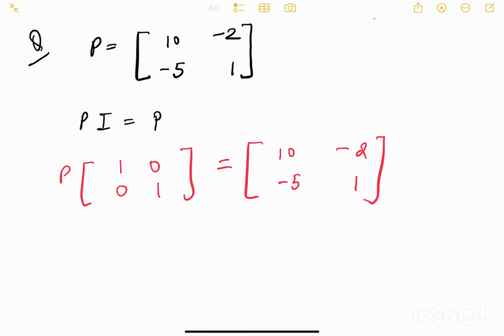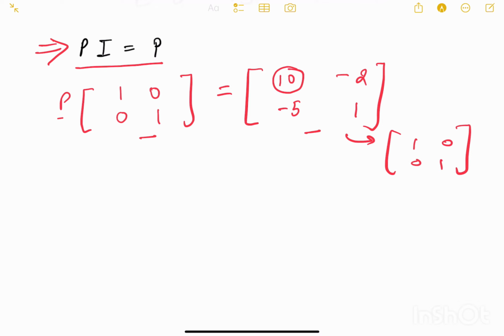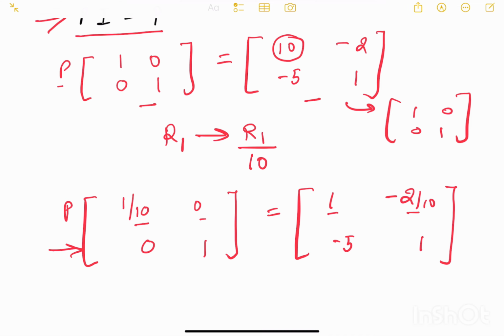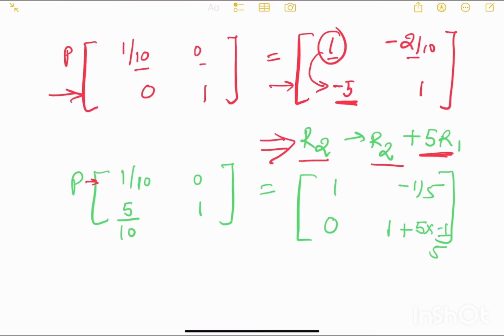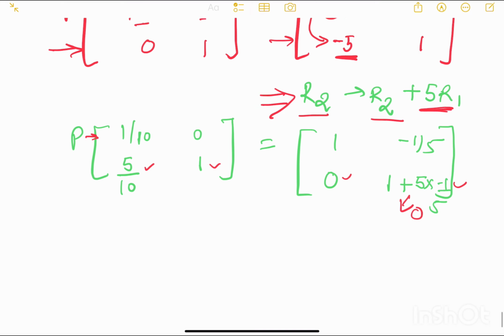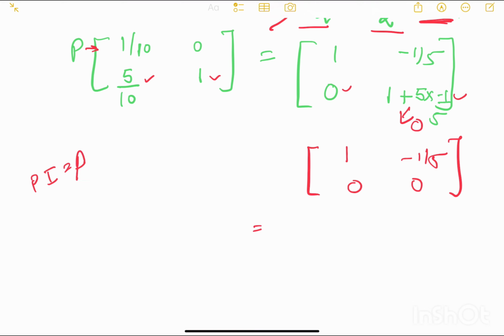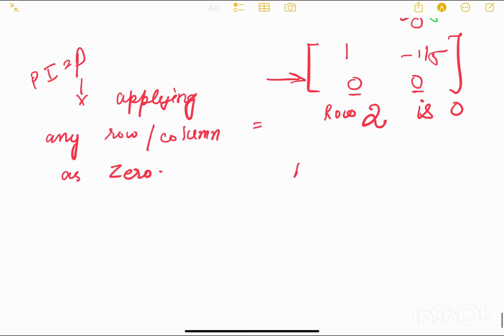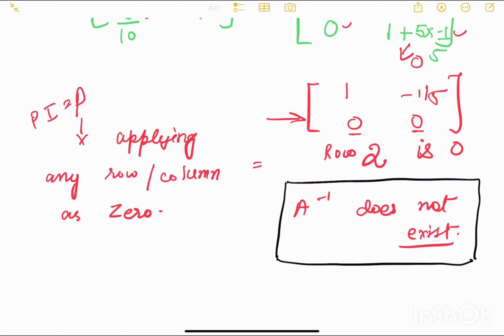When does the inverse of a 2 × 2 matrix not exist? (Part 10)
Inverses not always possible? This video uses basic math to show why!